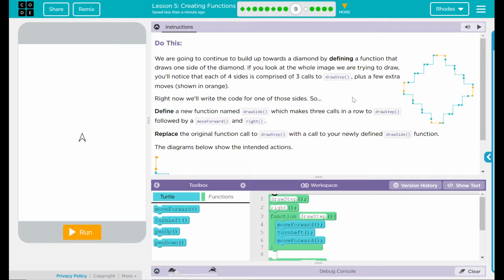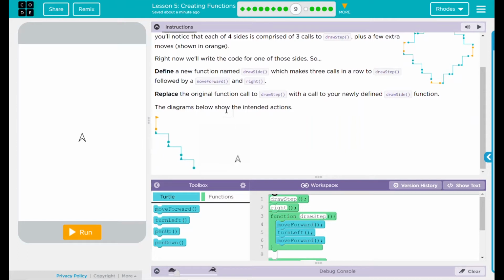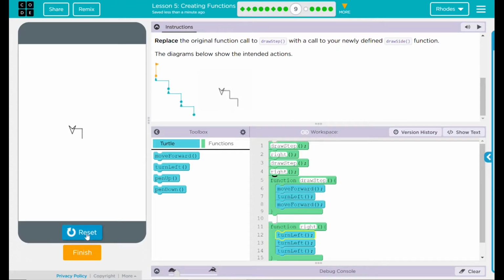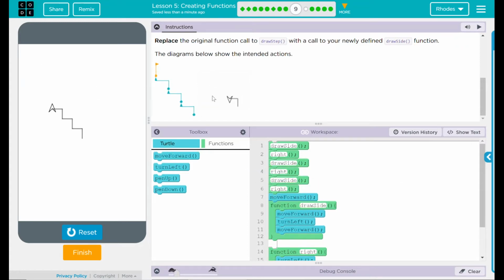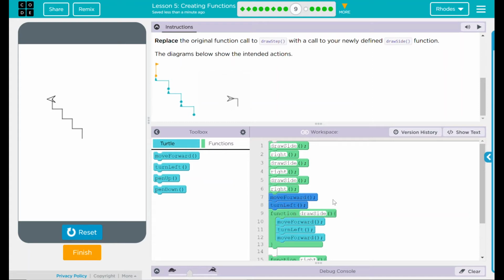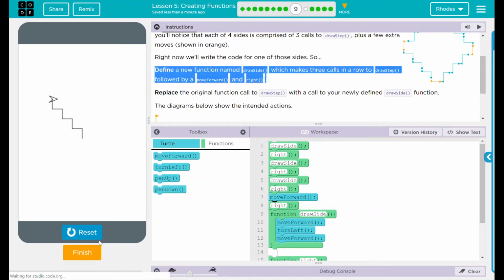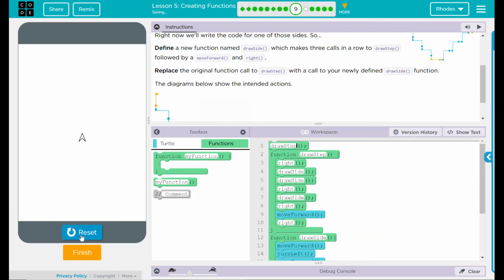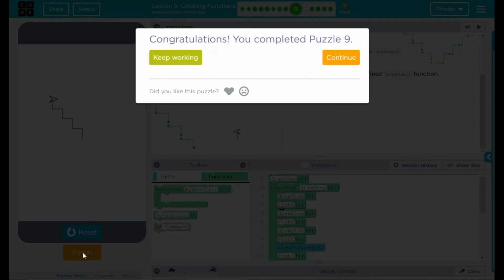Unit 3 - Lesson 5: #9